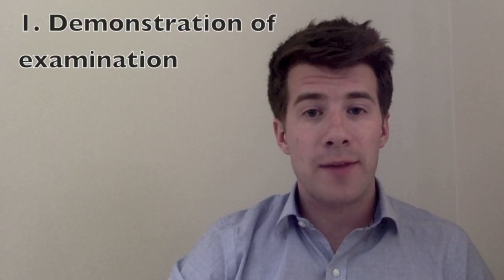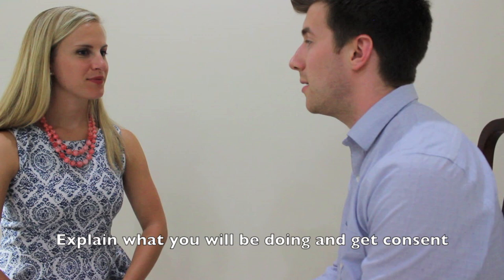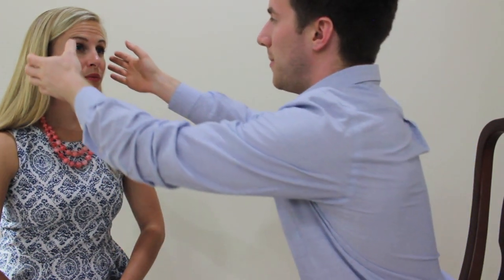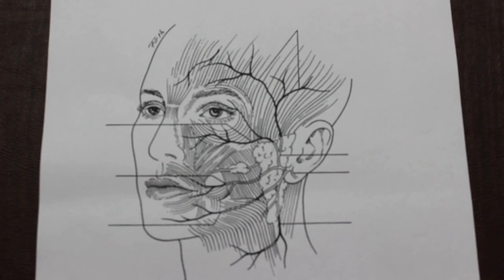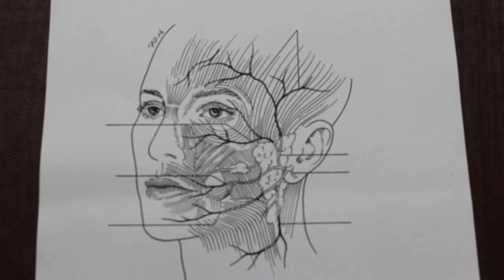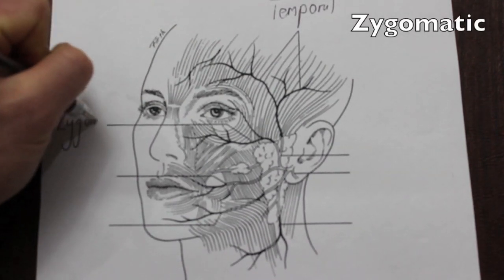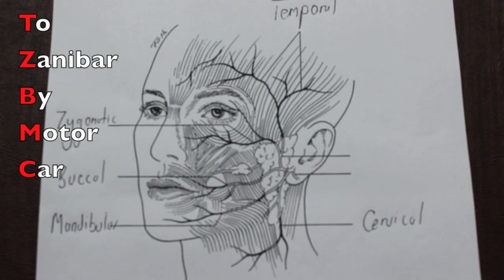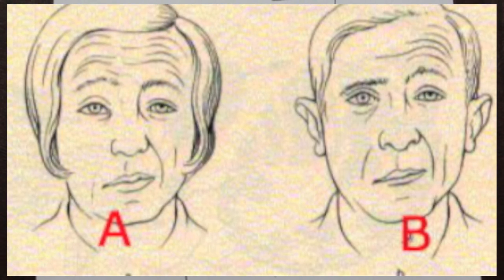Facial nerve examination (Cranial nerve 7)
This is a demonstration of how to examine cranial nerve 7 (facial nerve), followed by the theory behind the examination and short self assessment questions by Dr. O'Donovan, AFP doctor, Cambridge University.